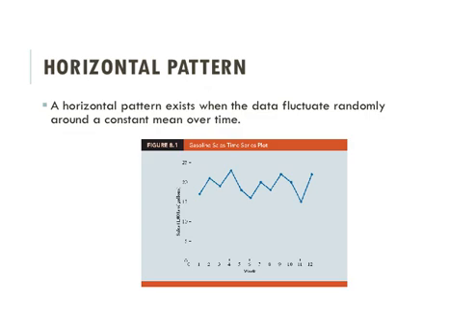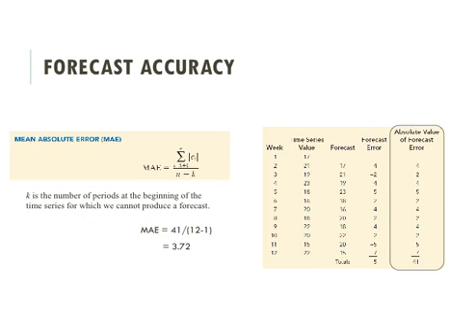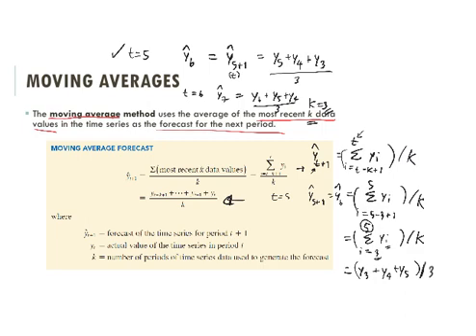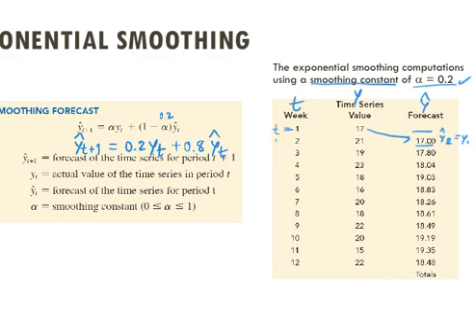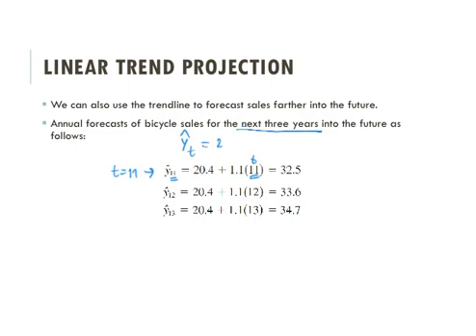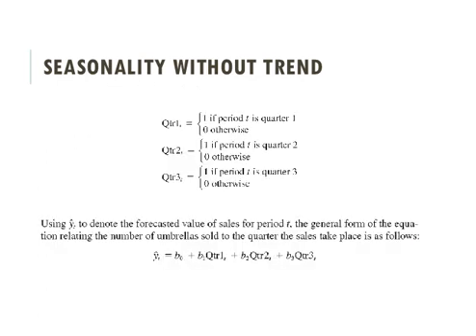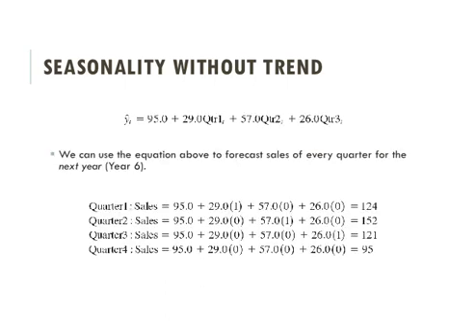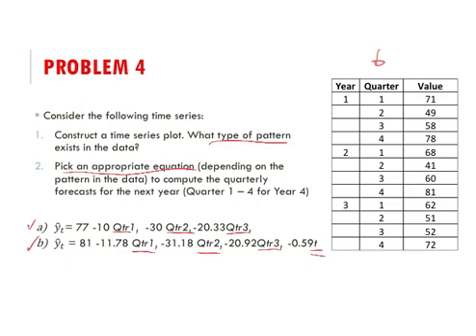Chapter 7 Time Series Analysis and Forecasting - Part2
00:00:00 Slide 1
00:00:05 Slide 2
00:00:16 Slide 3
00:00:19 Slide 4
00:00:20 Slide 5
00:01:26 Slide 6
00:01:52 Slide 7
00:02:01 Slide 8
00:02:34 Slide 9
00:03:10 Slide 10
00:03:43 Slide 11
00:05:05 Slide 12
00:05:53 Slide 13
00:07:16 Slide 14
00:07:18 Slide 15
00:07:43 Slide 16
00:07:50 Slide 17
00:08:52 Slide 18
00:10:29 Slide 19
00:11:11 Slide 20
00:11:32 Slide 21
00:12:54 Slide 22
00:12:56 Slide 23
00:12:58 Slide 24
00:13:02 Slide 25
00:13:26 Slide 26
00:14:42 Slide 27
00:19:33 Slide 28
00:22:27 Slide 29
00:24:11 Slide 30
00:25:02 Slide 31
00:26:33 Slide 32
00:30:28 Slide 33
00:30:41 Slide 34
00:32:31 Slide 35
00:33:00 Slide 36
00:33:26 Slide 37
00:34:46 Slide 38
00:36:35 Slide 39
00:37:37 Slide 40
00:40:28 Slide 41
00:43:39 Slide 42
00:44:14 Slide 43
00:51:06 Slide 44
00:51:41 Slide 45
00:57:24 Slide 46
00:58:04 Slide 47
00:59:06 Slide 48
01:00:24 Slide 49
01:00:47 Slide 50
01:01:49 Slide 51